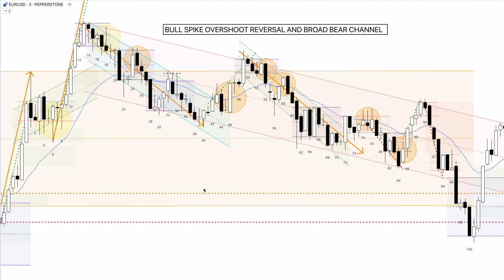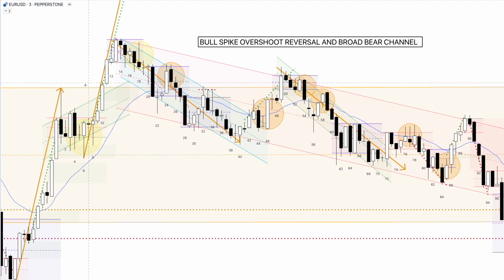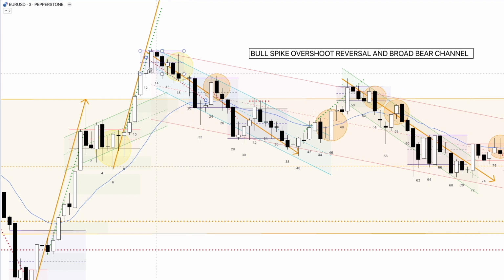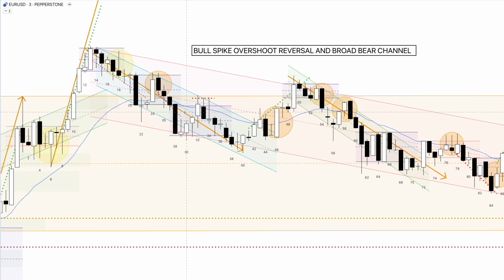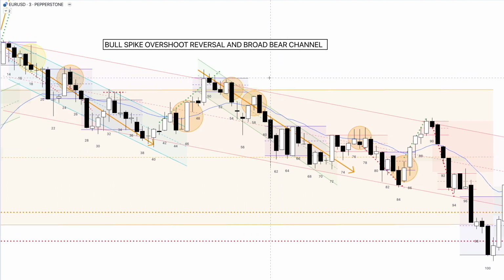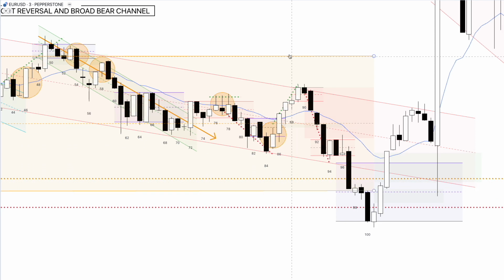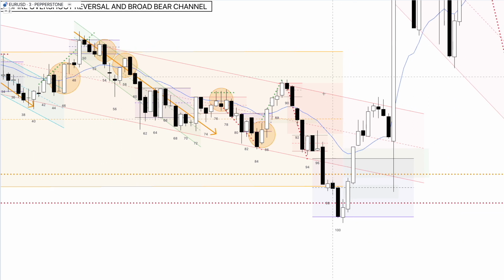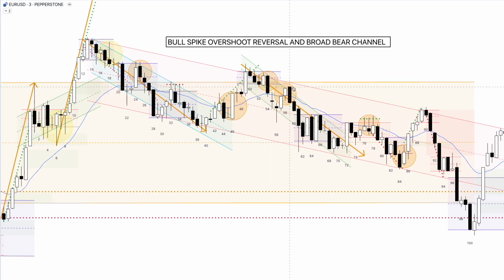1st September Daily EURUSD - bull spike overshoot reversal and broad bear channel